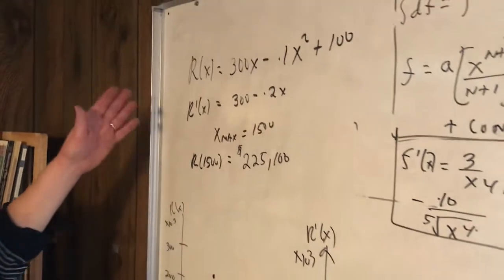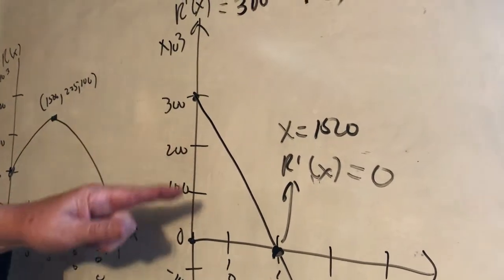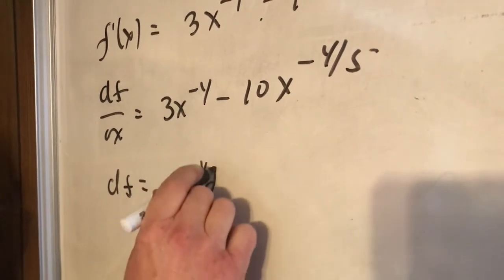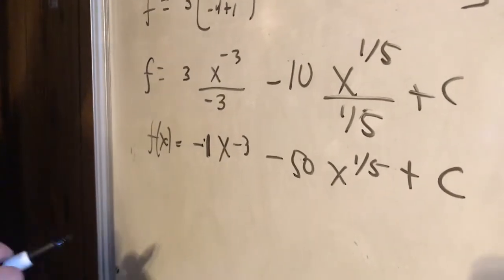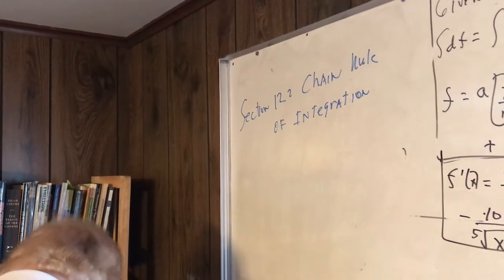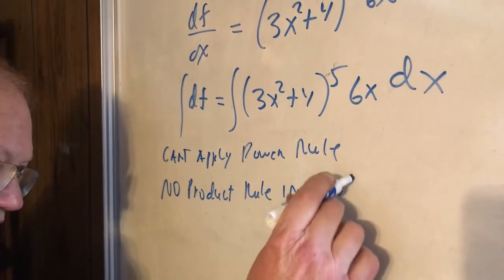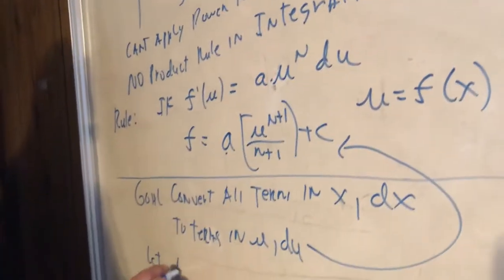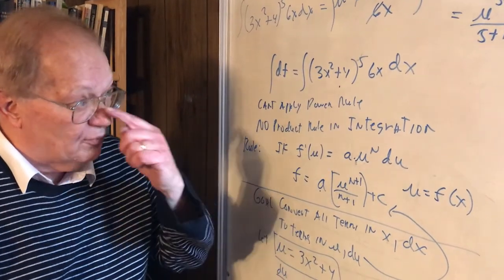2020-Spring 33 17-April QBUS-110 Section-12.1 5-of-5 Mirabile Indefinite Integration